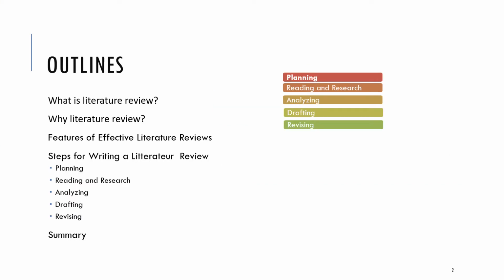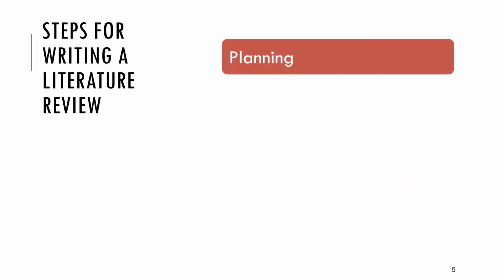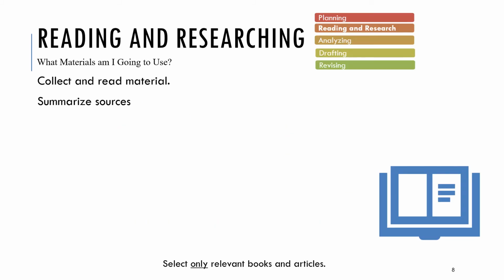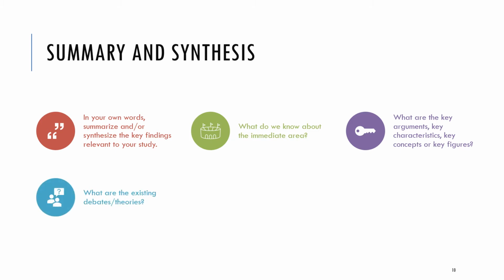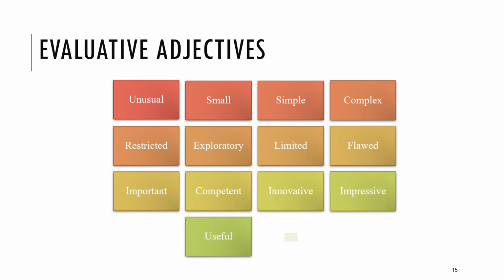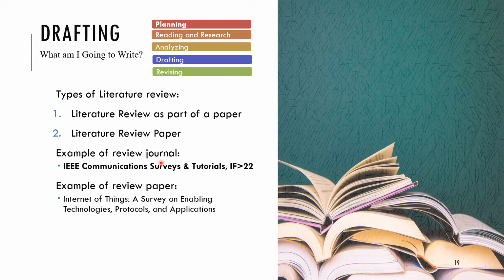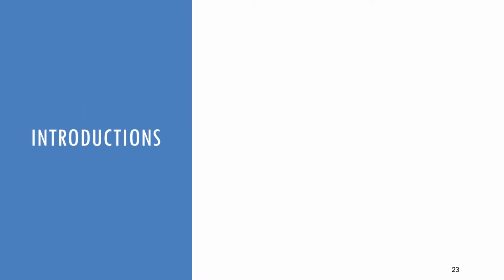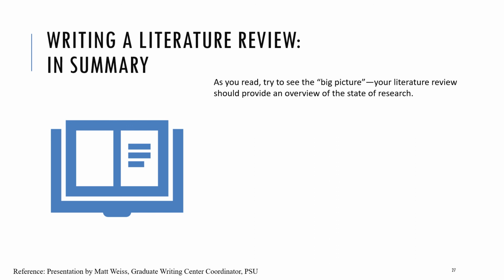B3 How to Write Effective Literature Review?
This is part of the Research Skills Series. In this video we cover literature Review.  We cover the following items.
What is literature review?
Why literature review?
Features of Effective Literature Reviews
Steps for Writing a Litterateur  Review
Planning
Reading and Research
Analyzing
Drafting
Revising
Summary